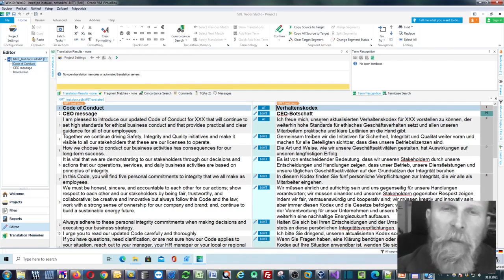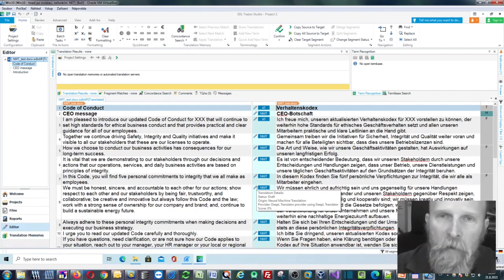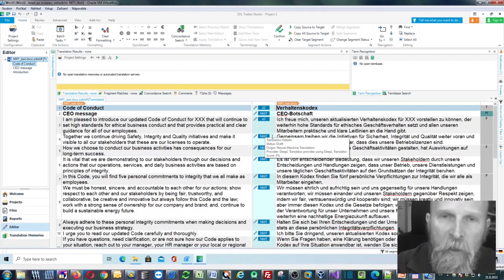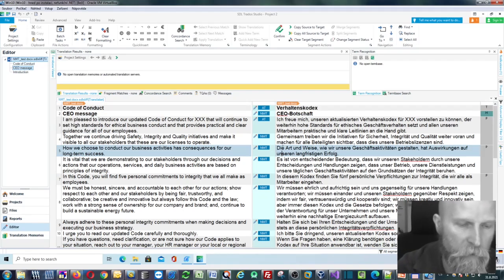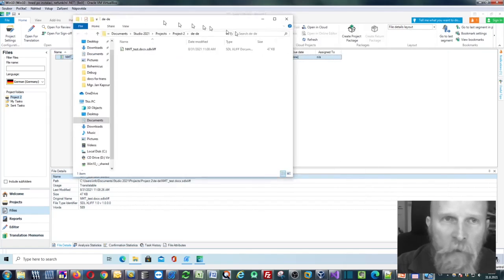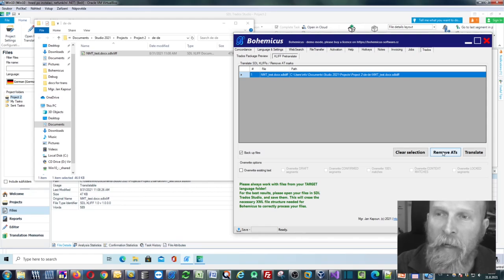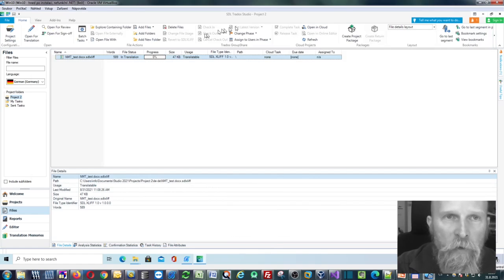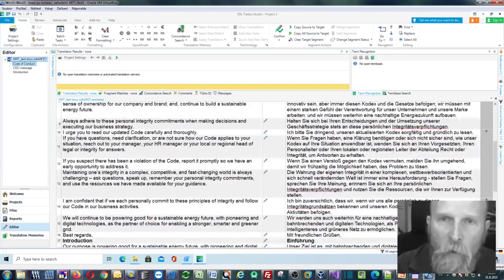Quickly remove the AT/NMT marks from Trados files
See how to quickly remove the AT/NMT marks from Trados files.
If the drag&drop doesn't work, simply run Bohemicus again!

Trados Studio will mark all machine-translated segments with the AT/NMT marks. This might sometimes be undesirable, so Bohemicus is here to remove them for you. You resulting text will then appear as manually translated from scratch.
Bohemicus can now remove also the AMT marks (adaptive machine translation), as made by e.g. the ModernMT machine translation engine. An update with this functionality will be released very soon.